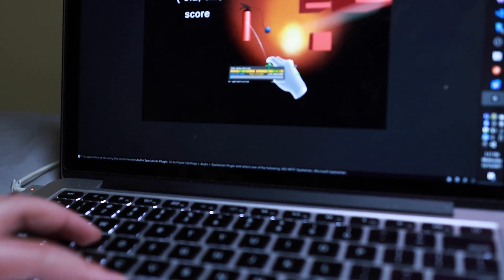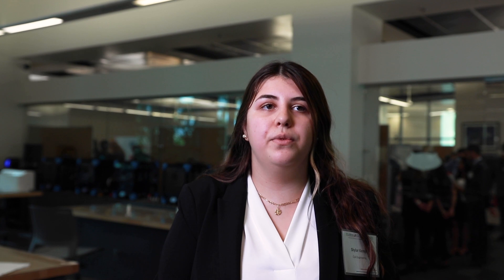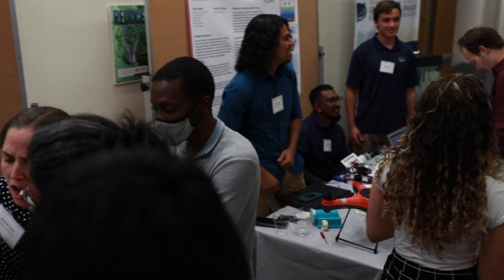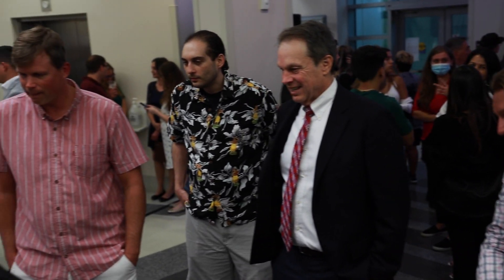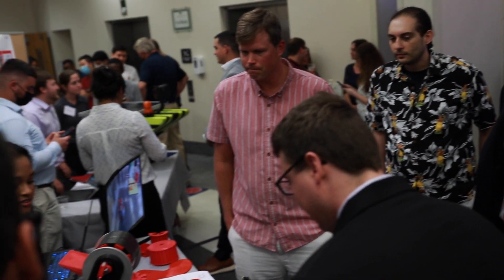Fall 2021 Senior Design Showcase and Graduation Celebration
Experience the Fall 2021 Senior Design showcase where we acknowledged our Engineering and Computer Science graduates and recognize the next generation of innovators who are tackling real-world problems with revolutionary ideas.

Watch now!